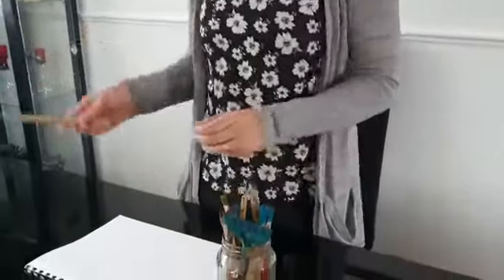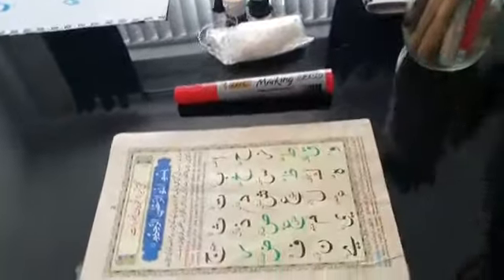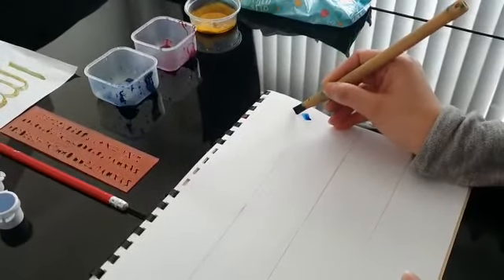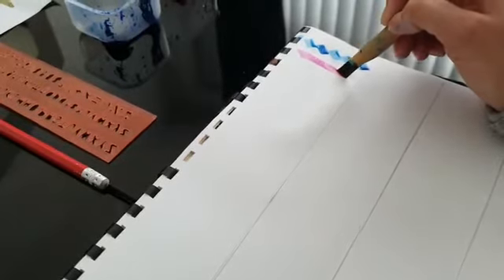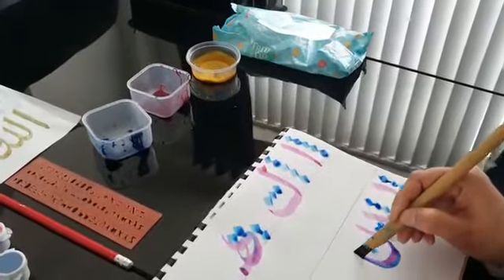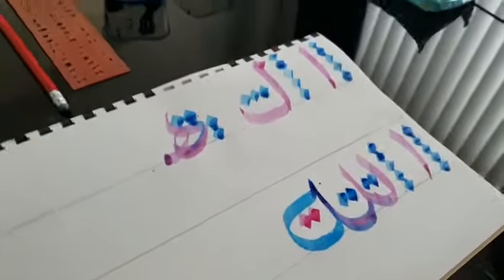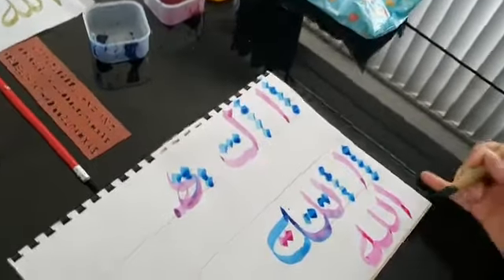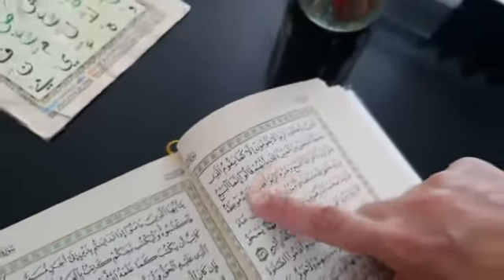The Wonders Of Islamic Calligraphy